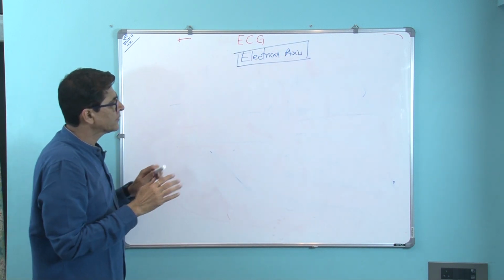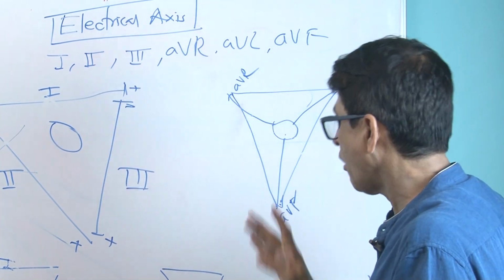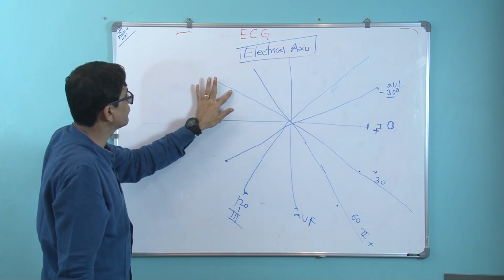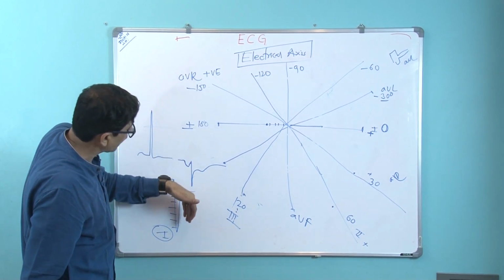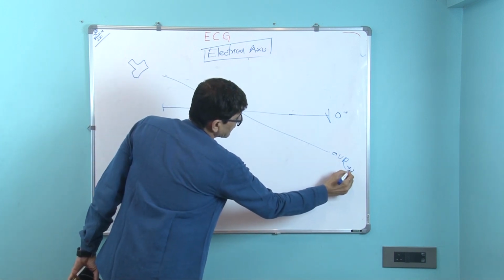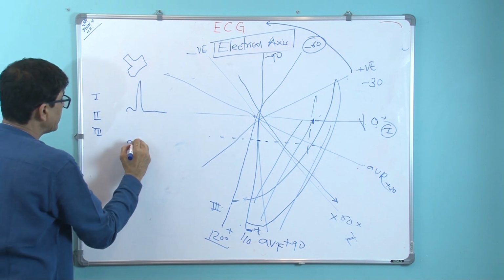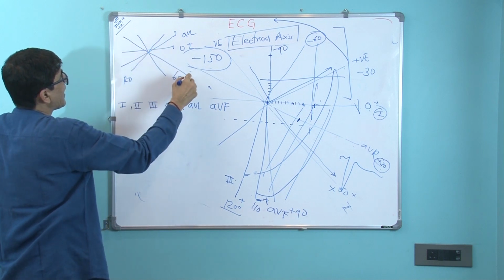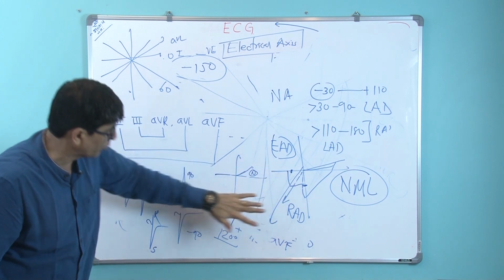8. Electrocardiography: Electrical Axis QRS Axis